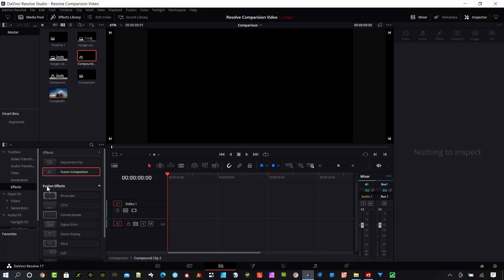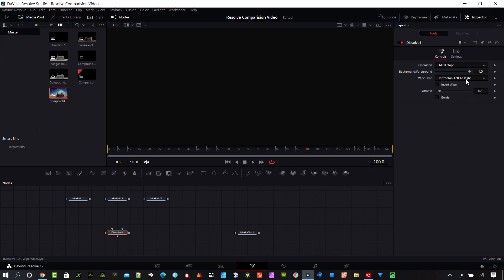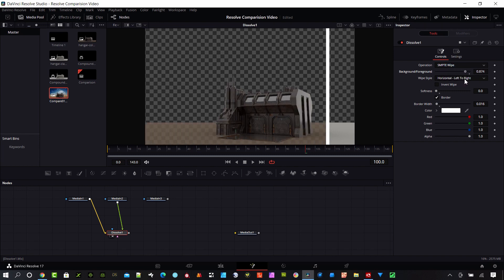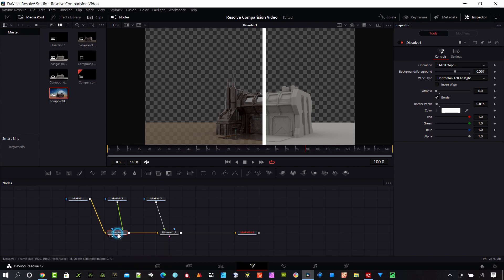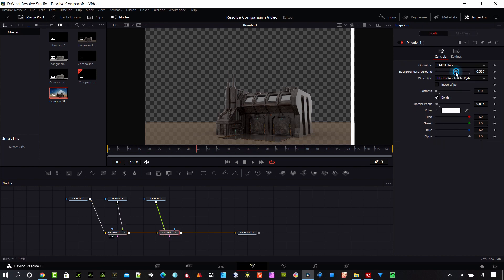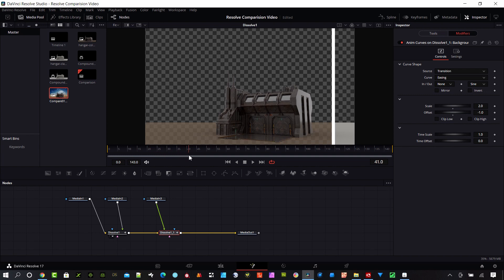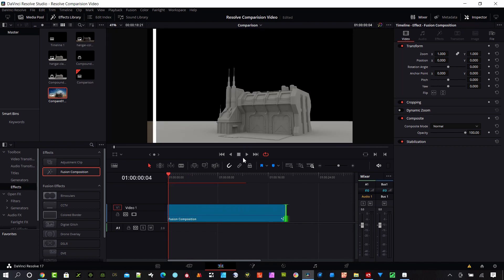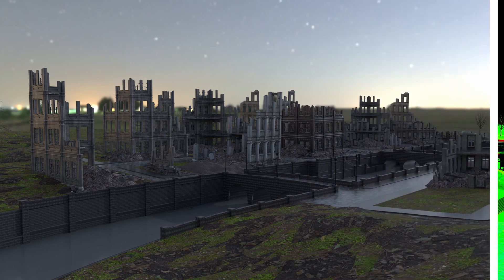Davinci Resolve 17 Split Screen Comparison Video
Use Davinci Resolve 17 to compare clips.  A split screen comparison video is a great way to show off your Compositing or color grading skills in Davinci Resolve.  This project can be completed in the Free version of Davinci Resolve or the Studio version to showcase different 3D elements through your compositing process or color grades to show off to clients.  This effect in Resolve uses a split screen to compare the different clips and can be used on video or images. It is a wipe transition between the clips.  This method could also be used for music videos or motion graphics to compare different clips or scenes.  This is a step by step tutorial on creating a comparison video to showcase your work using Davinci Resolve 17.